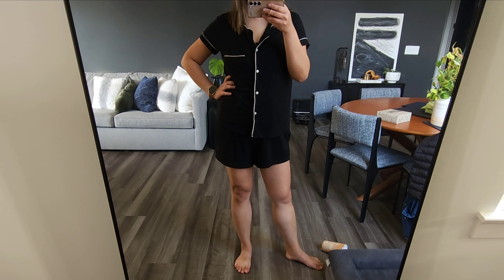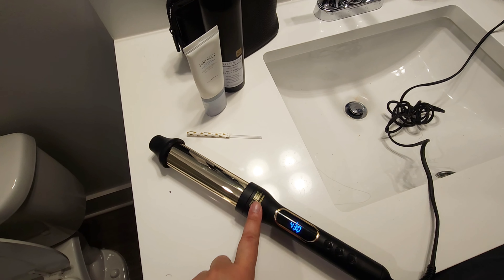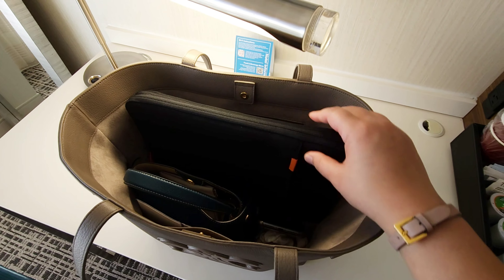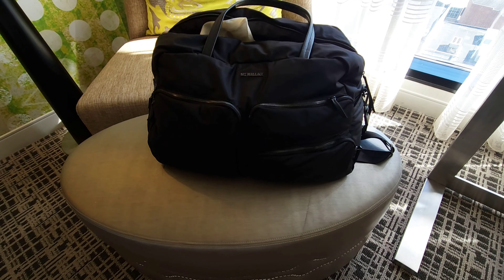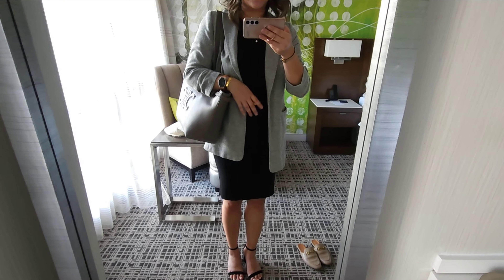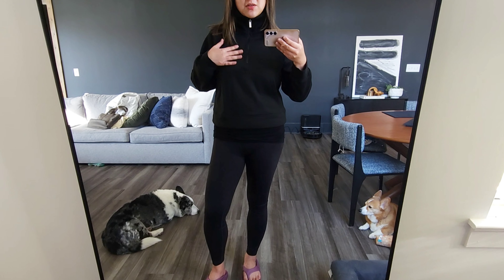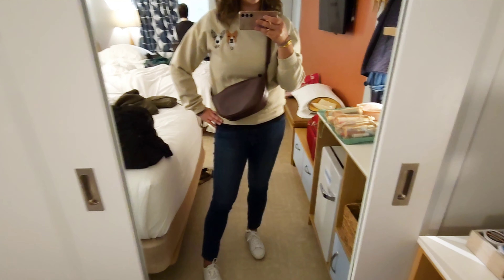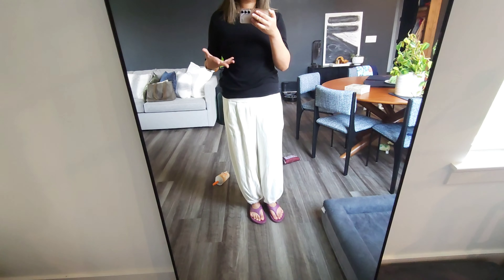Bags I Wore In A Week | Fall Outfits: Work & Weekend Getaway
As a content creator that has a full time corporate job, I still need to plan my outfits and dress up to be a corporate girlie. I was also fortunate enough to have my parents visit so I wanted to take them and have some fun on roller coasters. My weekend getaway in the Smokey Mountains was a great way to sport some casual looks for you all. I want to show you my high low looks that you can incorporate in your wardrobe as well. I don't spend too much money on clothing because that's bag money ok? MOST of the clothing you see in this video are at least a few years old! You can definitely keep wearing things over and over again. You do not always need be buying new items every single season. As long as you know how to style and mix & match, you can continue to wear the same clothing season after season, year after year. I hope you enjoy! YTer mentioned: @EmmaHill
🐌 Mail:
919 Conference Dr.
🔗 Links (I will have alternatives for items that are sold out)
My Measurements:
5'8 or 172cm
US Size M/L
Jean Size 29 - 30 mid-rise

⭐Curling Wand
⭐Hair Spray

⭐Zip Up Jacket (Size L)
⭐Leggings (Size M)
⭐Flip Flops

Wednesday
⭐Zip Up Sweatshirt (Size L)

Sunday:
⭐Sweater Set (Size M)
⭐Mock Turtle Neck Shirt (Size M)
⭐Flip Flops